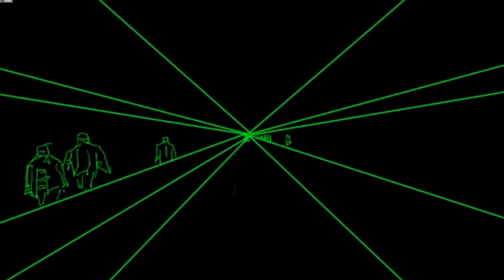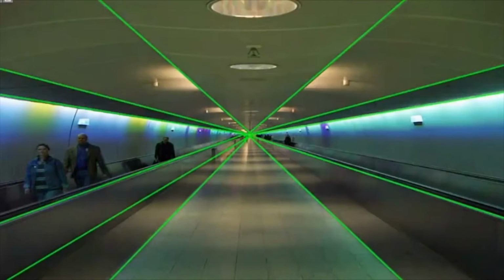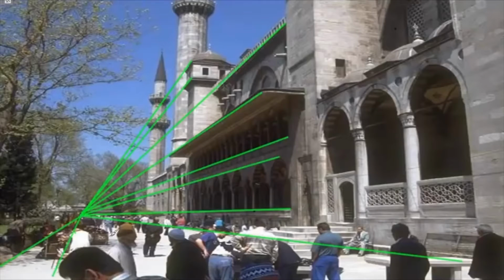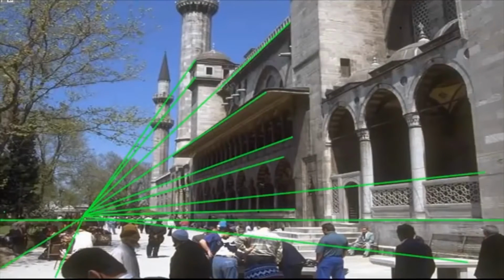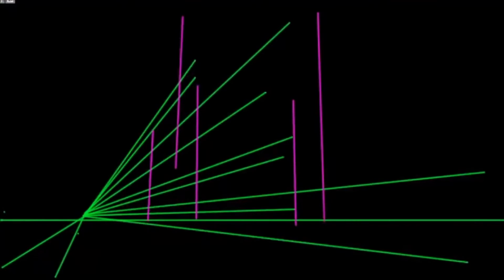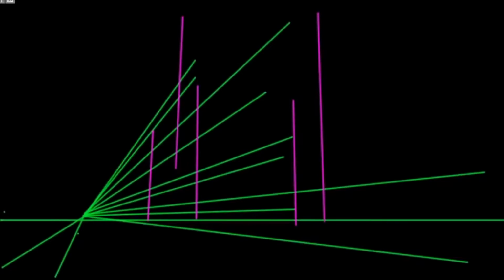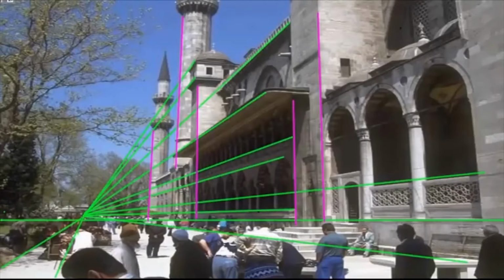Video Project CTS